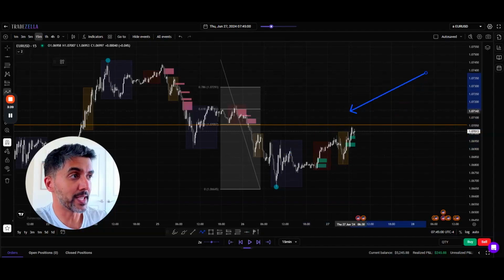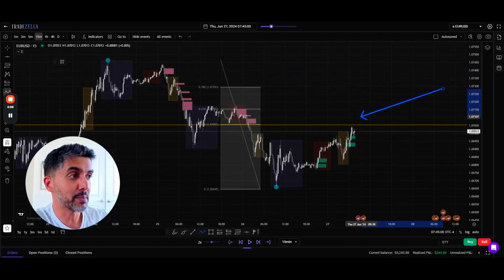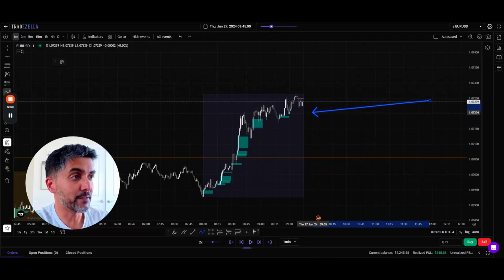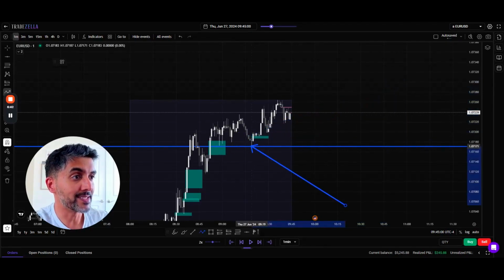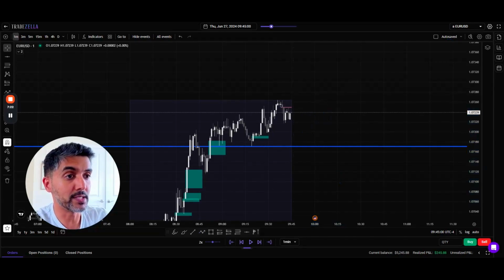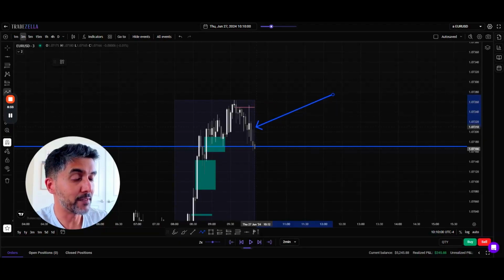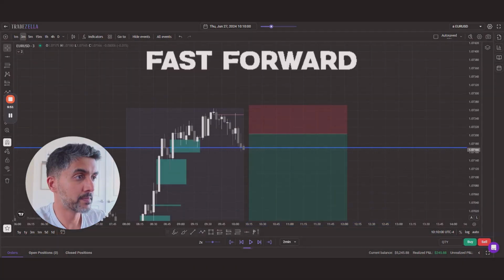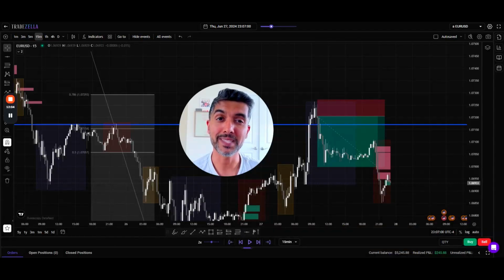The 3R Trade That Almost Never Happened (Patience Paid Off)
Confluence means absolutely nothing without confirmation. In this raw weekend backtesting breakdown, I’m walking through a recent EURUSD trade where patience was the exact boundary between a losing guess and a clean 3R average return.

Most mistakes don't stem from bad structural analysis—they come from executing before price actually proves who is in control.

Inside this video, we break down:
• Higher-Timeframe Narrative: How a 15-minute structural shift flipped our bias bearish, setting up a clear premium short opportunity above the 50% Fibonacci retracement.
• Liquidity Pulls: Identifying the liquidation of both the London session and the previous day's London session highs.
• Inducement vs. Confirmation: Why I ignored the immediate 1-minute order flow and instead waited for a decisive close below a 4x tested buyer support level (the blue line rule).
• Execution & Refinement: Navigating the lack of standard 5-minute fair value gaps by dropping to a refined 3-minute buy-to-sell order block candle.

0:00 - The Danger of Entering Too Early
0:36 - Higher Timeframe Narrative (15m Bearish Realignment)
1:21 - Premium vs. Discount Pricing (Using the Fibonacci Tool)
2:16 - Red Folder Volatility & Market Reax
2:48 - 1-Minute Entry Grid: Hunting Buyer Weakness
3:13 - The Blue Line Rule: Avoiding Inducement Fakes
4:09 - The Confirmation Close: Sellers Take Control
4:22 - Refining Triggers on the 3-Minute and 5-Minute Charts
5:01 - Stop Loss Placement & 3R Draw Target Mechanics
5:35 - Trade Management: Going Break-Even Into Asia Session
5:59 - The Key Lesson: Confluence vs. Confirmation

No fake guru flexing—just transparent chart tracking, mechanical trade management, and documenting the unfiltered journey toward consistent profitability.